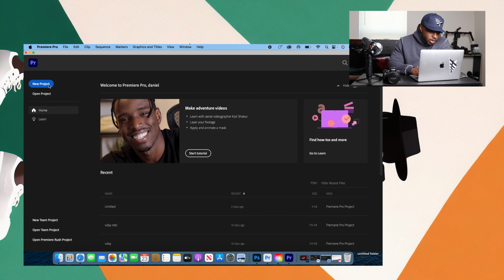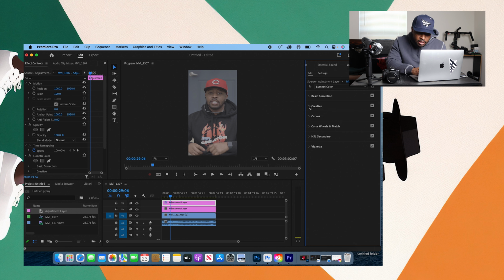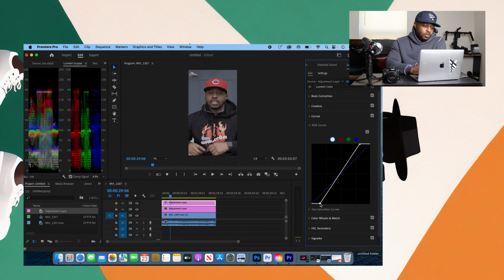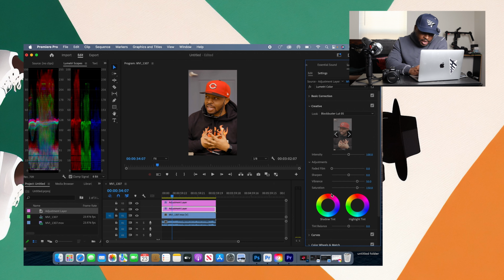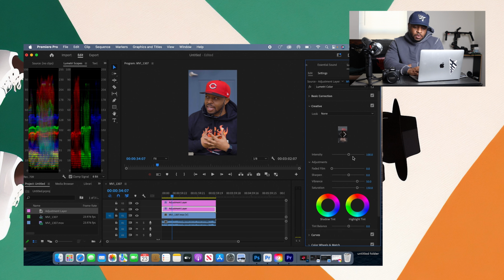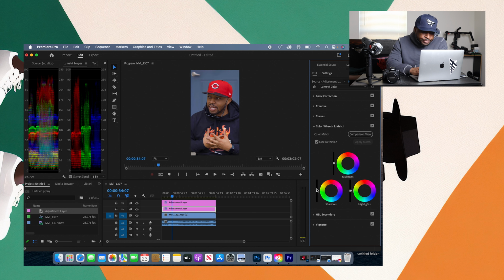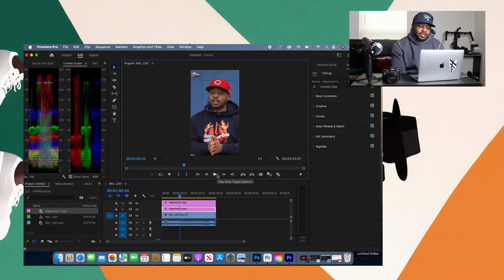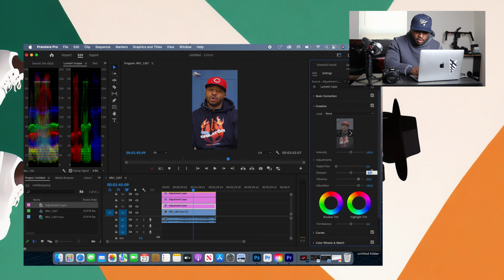How I Color Grade In Adobe Premiere Pro | Put SIMPLE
Embark on a mesmerizing journey through the enchanting world of color grading in Premiere Pro! 🎨 In this captivating video, I unveil the intricacies behind my meticulous approach to color manipulation, exploring the profound impact it has on the visual storytelling experience. From evoking emotions to enhancing atmosphere, each hue and tone plays a pivotal role in crafting cinematic masterpieces that captivate audiences worldwide. Join me as I share my expert insights, techniques, and creative process, empowering you to transform ordinary footage into extraordinary works of art. There, you'll discover exclusive behind-the-scenes content, valuable tips, and a vibrant community of fellow creators passionate about pushing the boundaries of visual storytelling. Elevate your editing skills, unleash your creativity, and embark on an unforgettable journey of cinematic exploration with me! ✨🎥